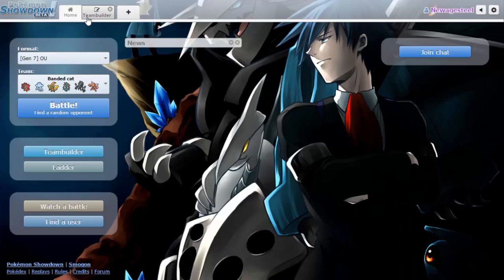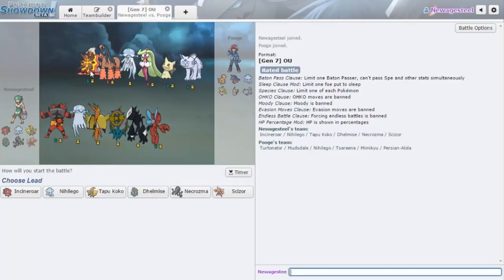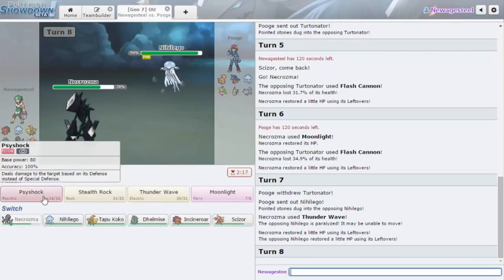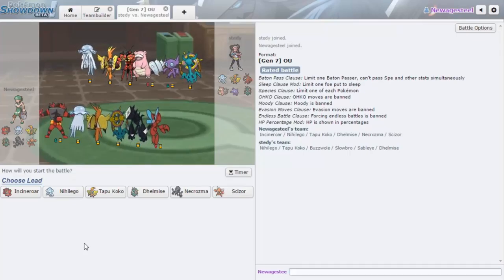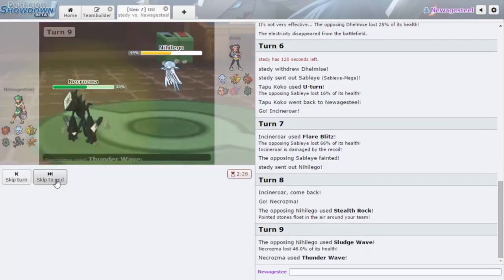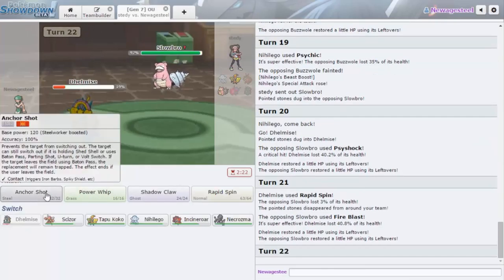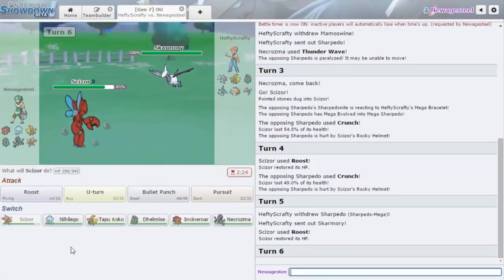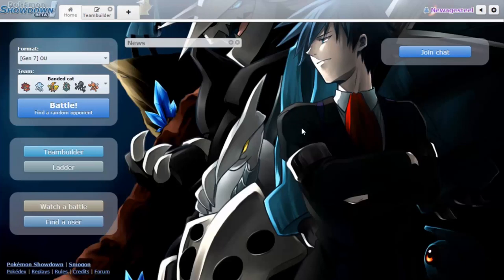Pokemon Showdown Laddering Session Ep.39-EYE OF THE TIGER!! (PoW Gen7 Ou)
-NewAge

Our Sticker Store!

ALL ART FOR THE CHANNEL IS DONE BY ACE

Art is made using a Wacom Bamboo Create tablet in Paint Tool Sai.
Photoshop is used sometimes as well.

Supporters/Reccomendations!-